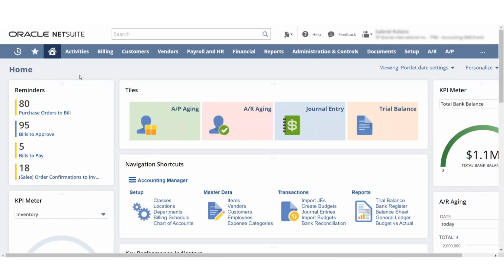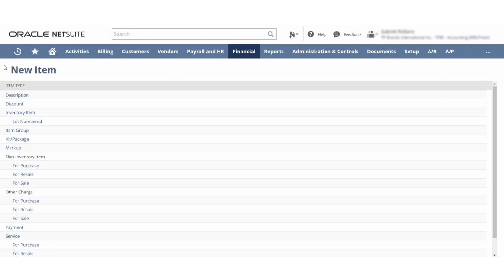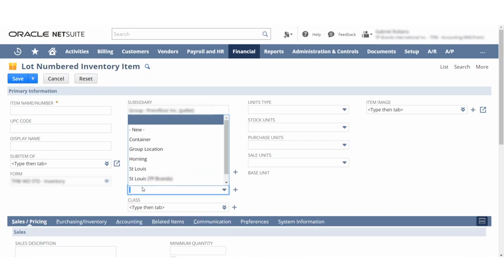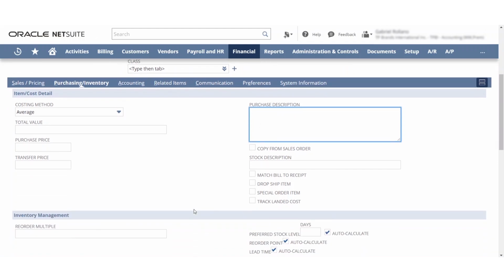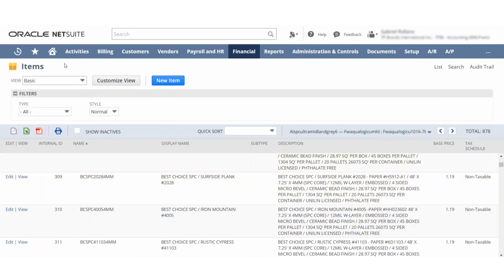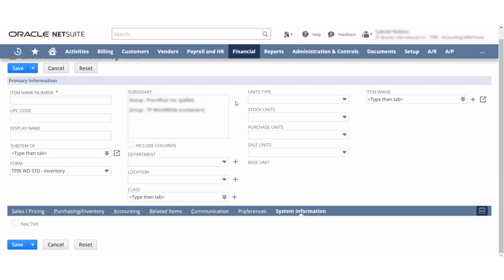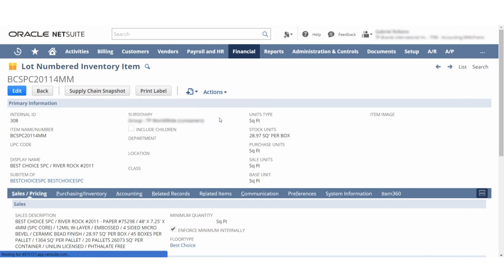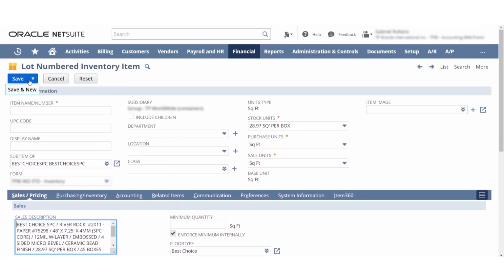How to Add New Inventory Item in NetSuite? | Amzur NetSuite Solutions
This video will show you how to add new inventory items in NetSuite. The process is simple and it contains a few steps to follow.

1. Go to the financials tab
2. Click on the lists tab
3. Click on the items options and then select new

You can view the entire list of items and sub-items as well.

Amzur is the leading NetSuite ERP solutions provider in Tampa, Florida, USA for the past 15 years. We serve SMEs and established enterprises through customized NetSuite solutions.